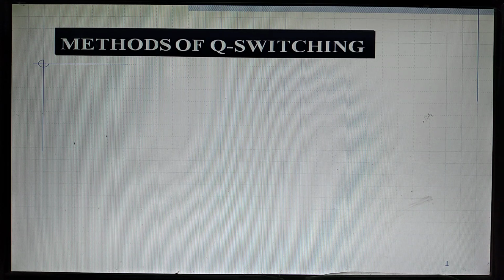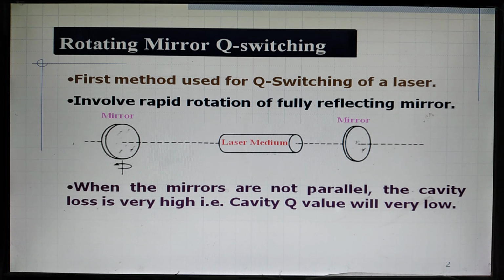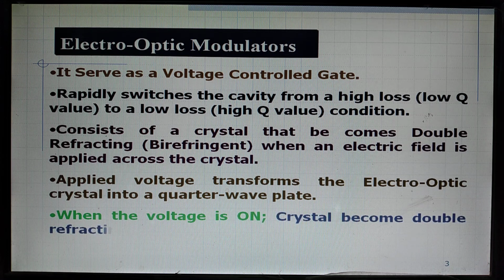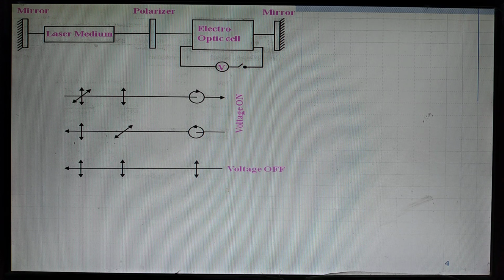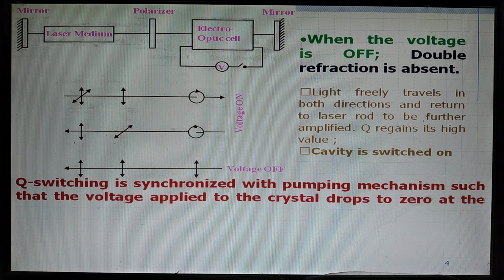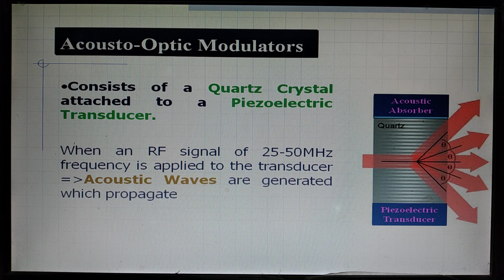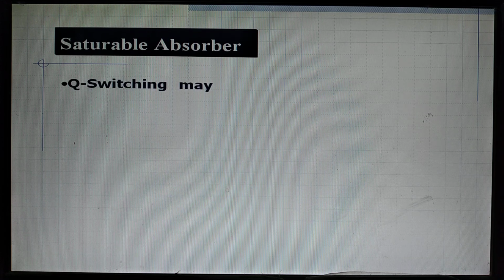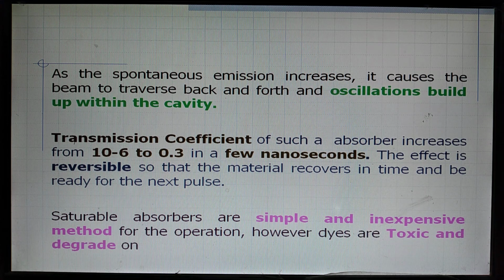Q switching part 5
Details of different Q switching methods